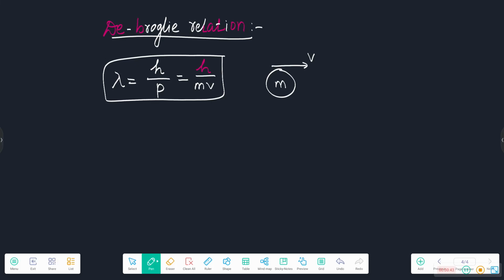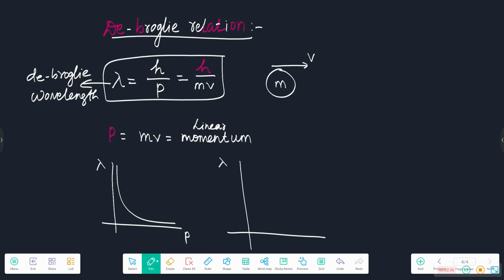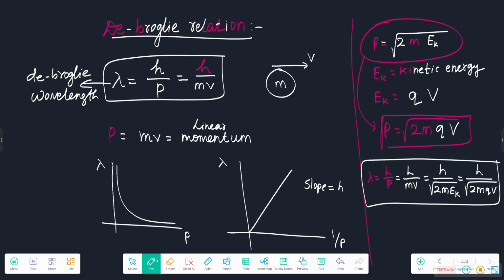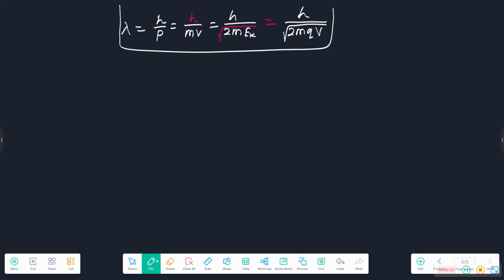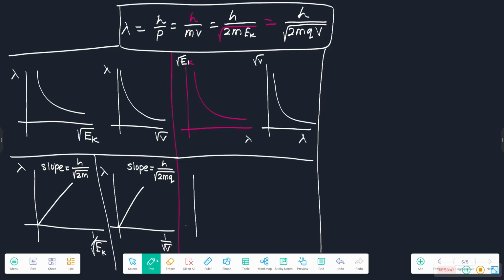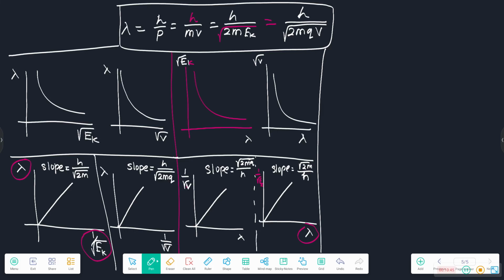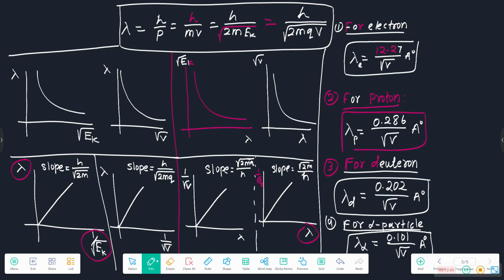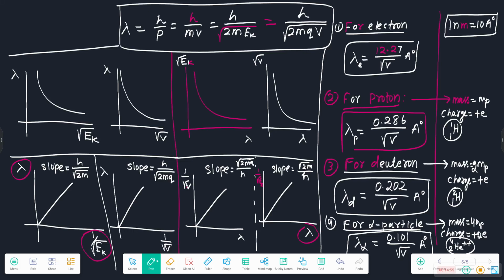De Broglie Relation I XII Physics I CBSE